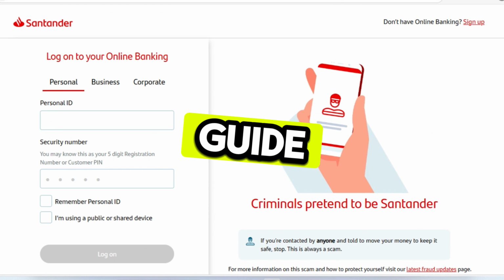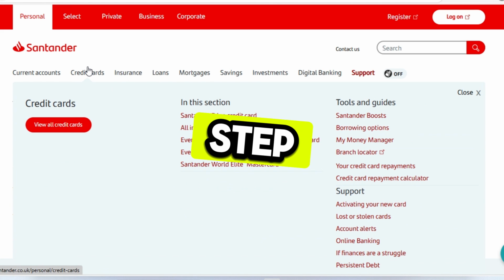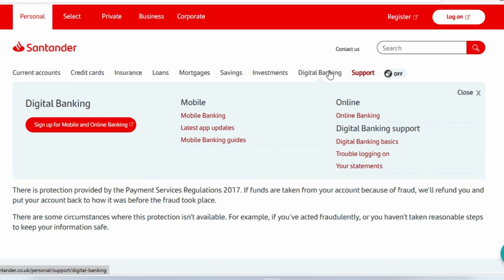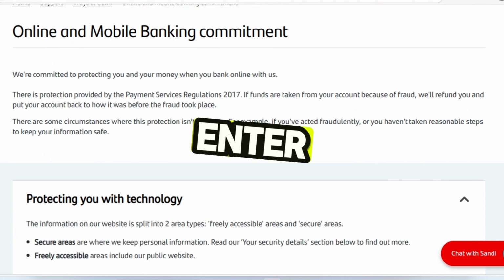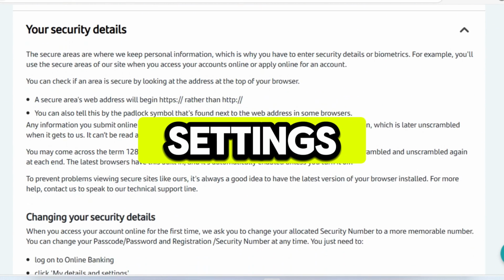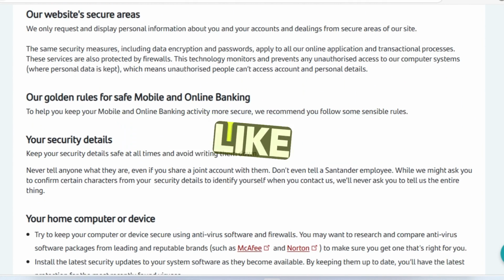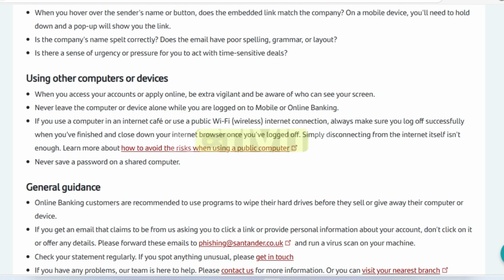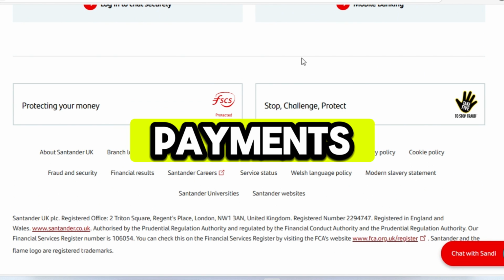How to Check Your Santander Account Balance Online (2025) – Step-by-Step Guide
This guide uses AI voiceover based on Anye Samuel's original script. New content complies with YouTube’s authenticity standards Want to quickly check your Santander account balance without visiting a branch in 2025? 🏦💻 This step-by-step guide walks you through how to view your balance online using the Santander app or website—fast, secure, and simple!

✅ In this video, you’ll learn:
➖ How to log in to the Santander mobile app (Android & iOS)
➖ How to find your current and available balance
➖ How to check recent transactions and pending payments
➖ How to switch between multiple Santander accounts
➖ Tips for setting up balance notifications

📲 Works on both phone and desktop
🔐 Secure login via Face ID, fingerprint, or passcode
💡 Great for staying on top of your money anytime

⚠️ Tip: Enable balance alerts to stay updated after every transaction!